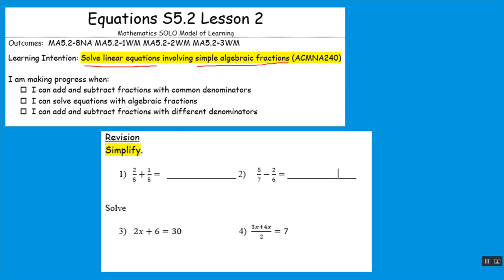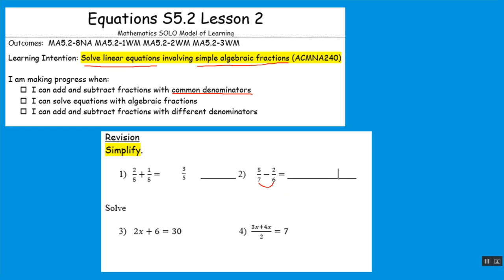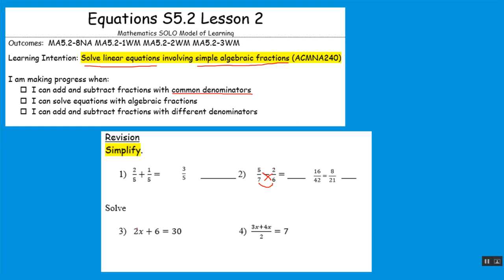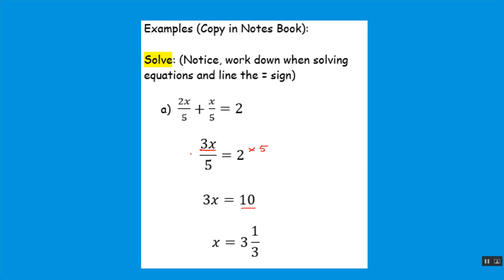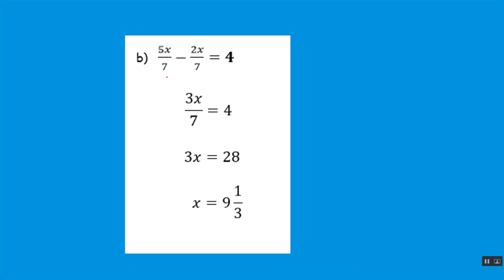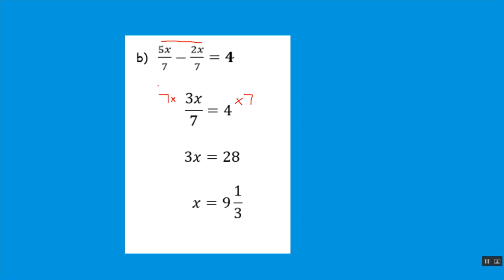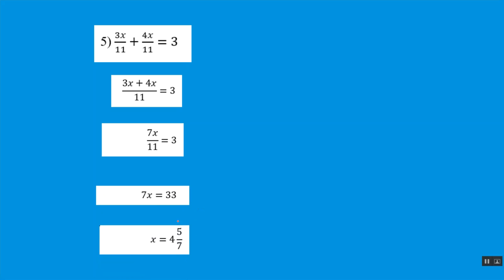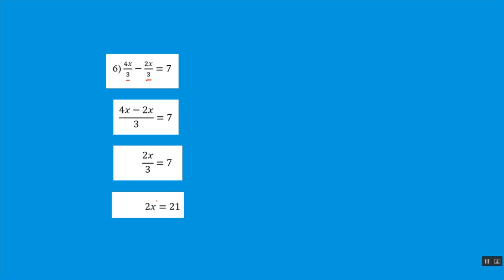AL S5 2 8NA Equations Lesson 1a